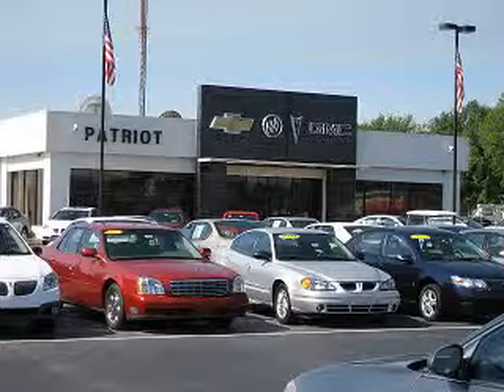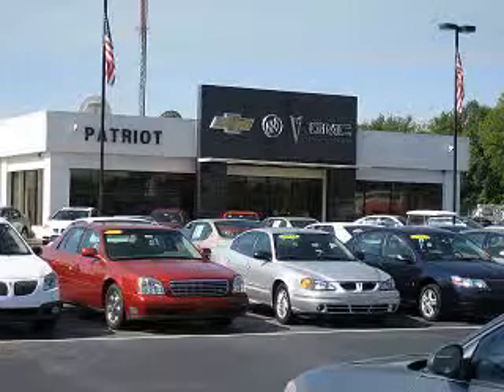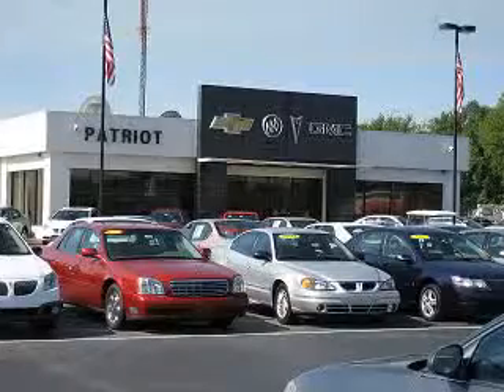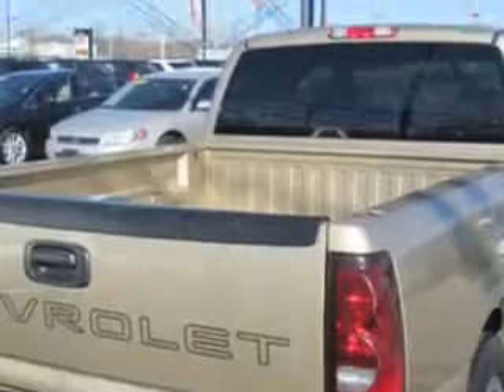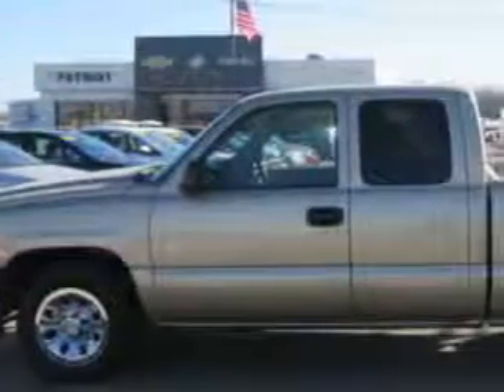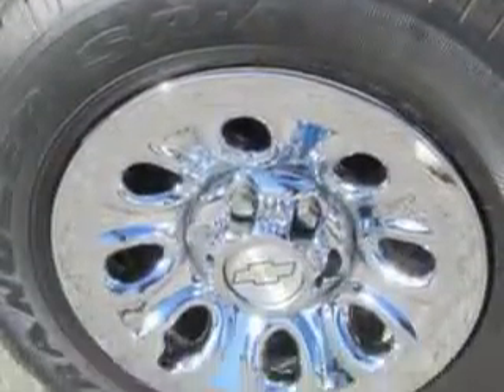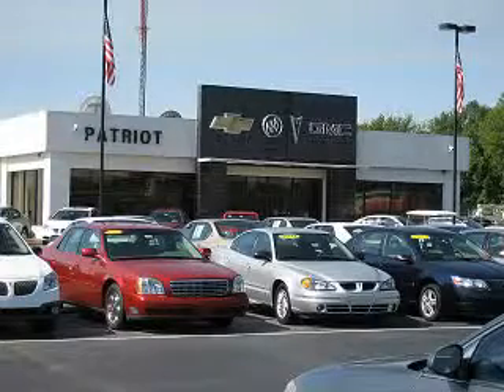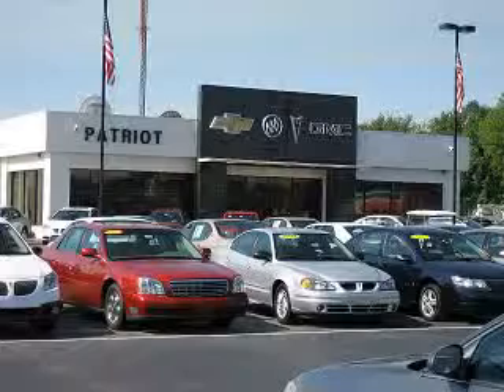2006 Chevrolet Silverado 1500 Patriot Chevy Buick GMC Princeton, IN 47670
Chevrolet Silverado Patriot Chevy Buick GMC knows you want more in a car. You have a purpose for your vehicle. Imagine driving this Sandstone Metallic Chevrolet Silverado 1500 Extended Cab Pickup, equipped with a 6 Cylinder engine and an automatic transmission. Enjoy this utility truck with features like Tow Hooks, Alloy Styled Wheels, Chrome Bumpers, 6 Passenger Seating, Rear Bench Seat, and much more. Get where you need to go, enjoy the drive, and have peace of mind in this Chevrolet Silverado 1500. See us at Patriot Chevy Buick GMC today!
MILES: 107,511
VIN:1GCEC19XX6Z231317

2843 State Road 64 West
Princeton, Indiana 47670